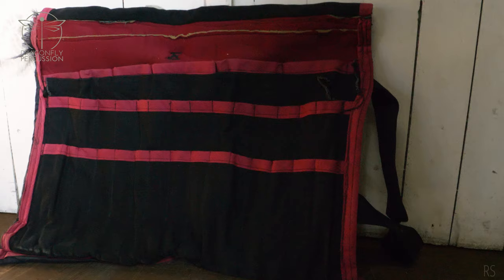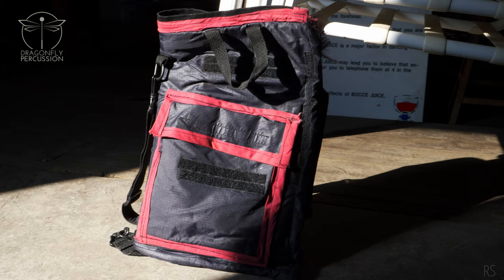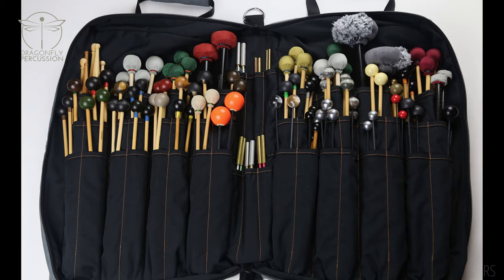Dragonfly Percussion Stick Bag Inspiration Story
Dinesh Joseph from Dragonfly Percussion and I were brainstorming the project that became this ad and he had a neat story about what drove his design process.

I was really eager to shoot an interview about it and play around with some different lighting and sound setups, this is what I came up with!

Vibraphone improvisation by Dragonfly artist Jonathan Bisesi